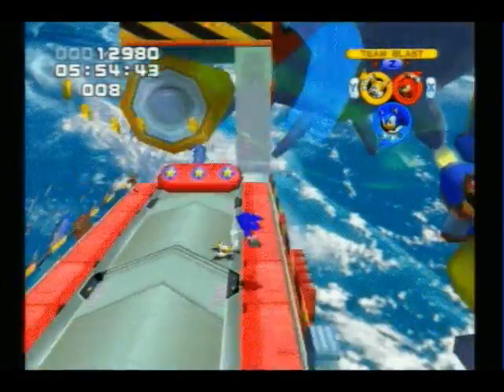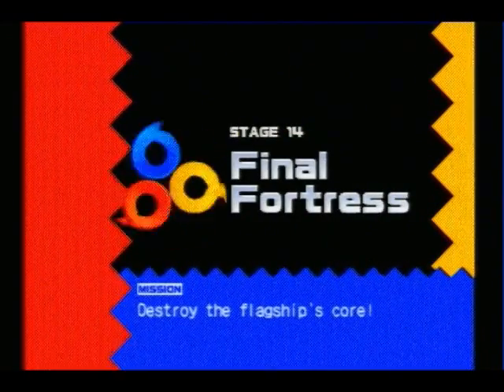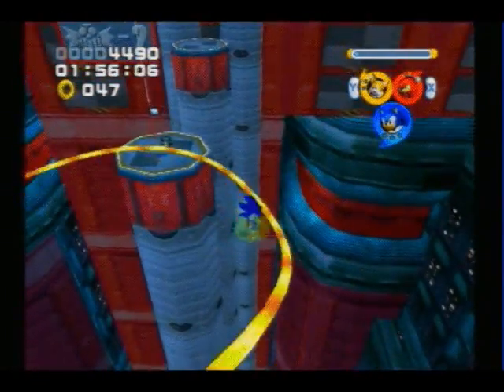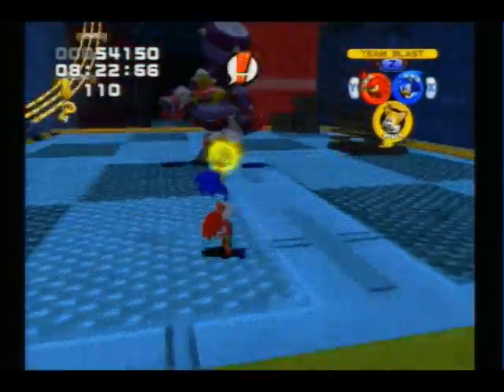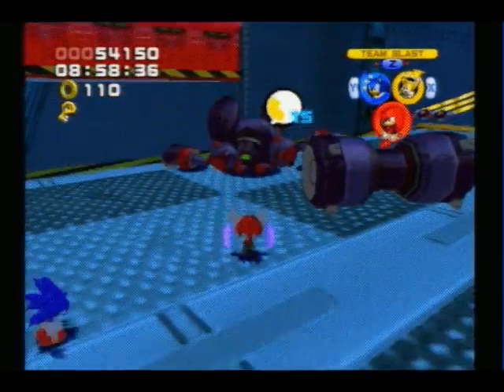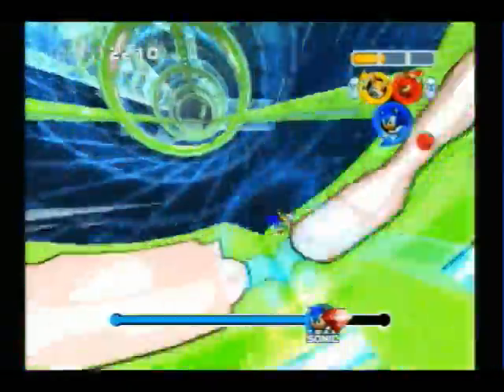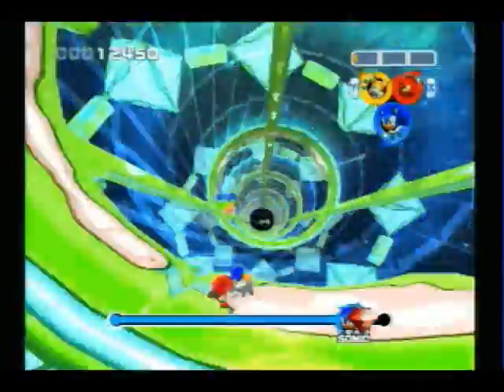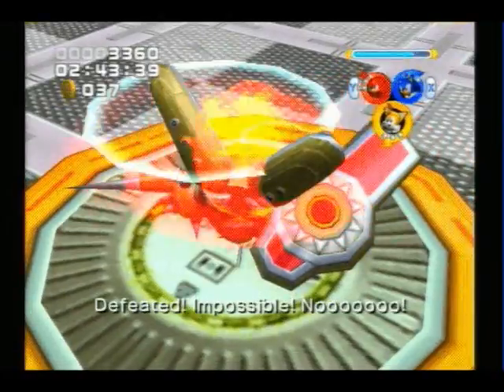lets play sonic heroes part 7: Gettin' the party started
Challenge
How many cannons did I destroy in this video